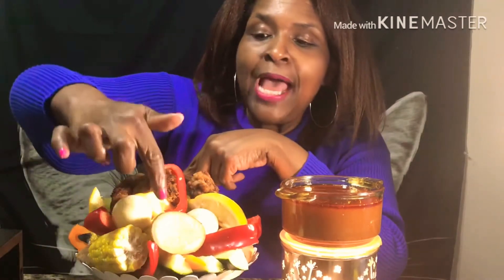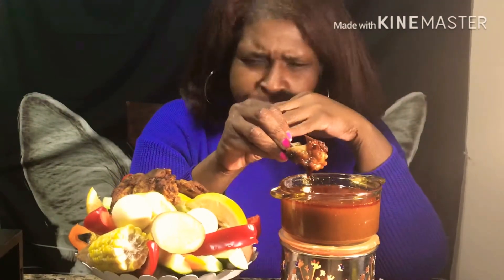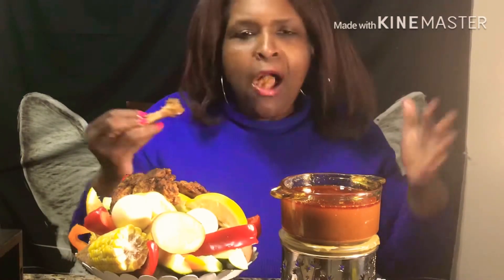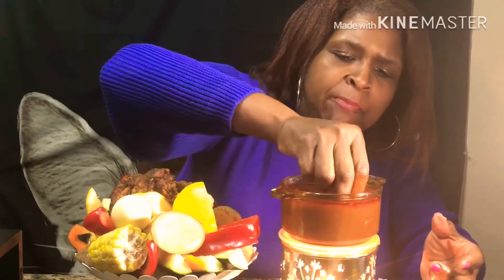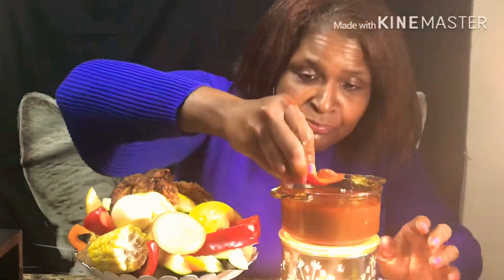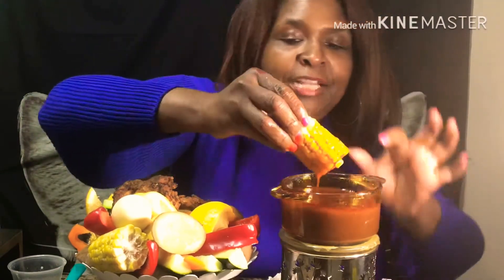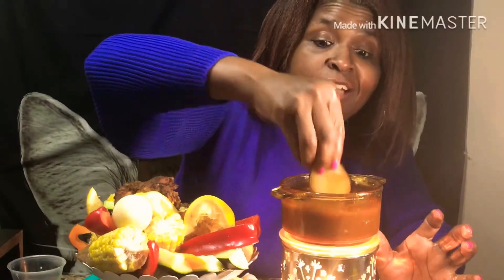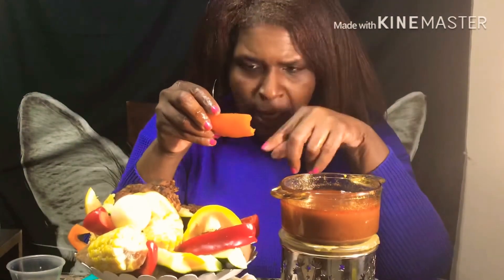NO SEAFOOD BOIL!! BLOVES SAUCE